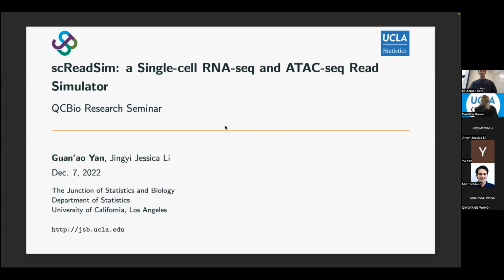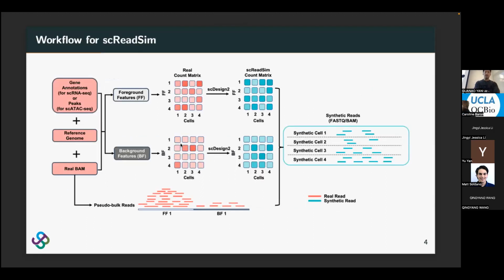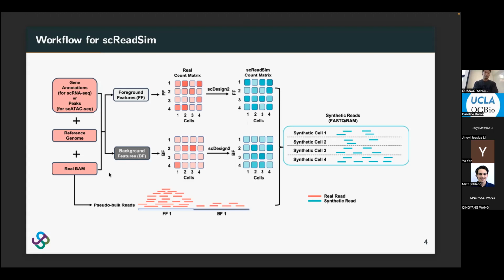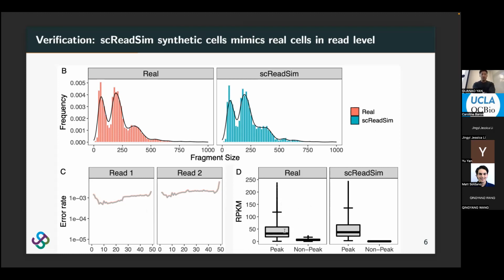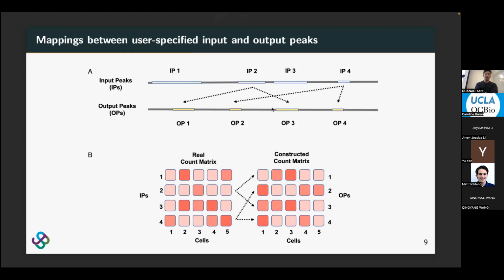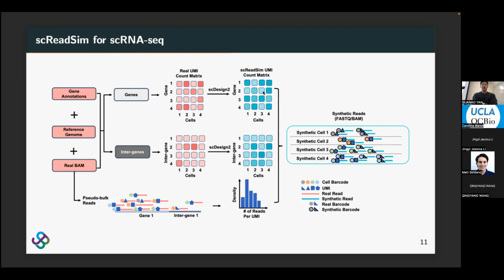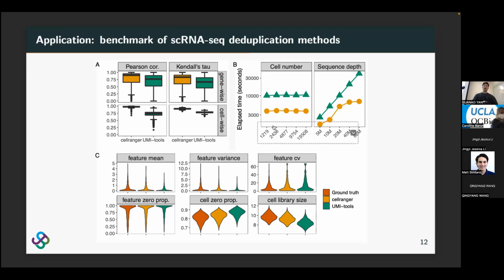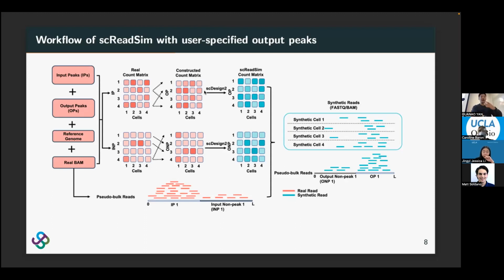Guanao Yan (Li JJ), Graduate Student in Statistics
"scReadSim: a single-cell RNA-seq and ATAC-seq read simulator."
UCLA QCBio Fall 2022 Research Seminars.